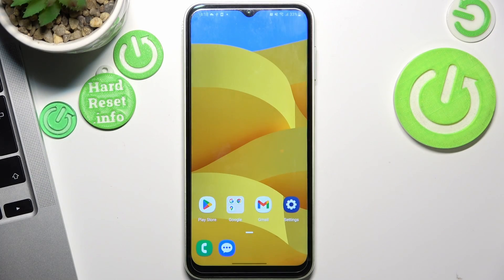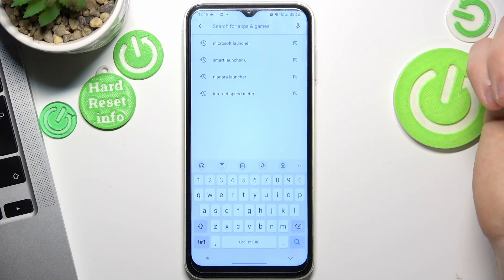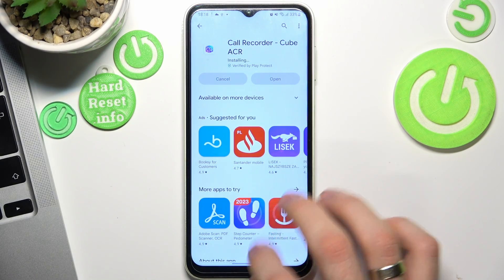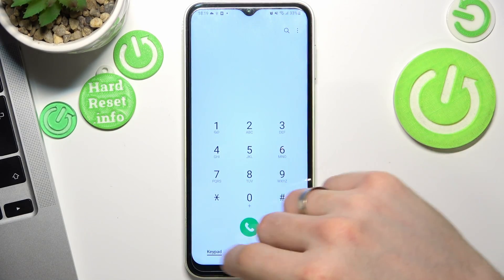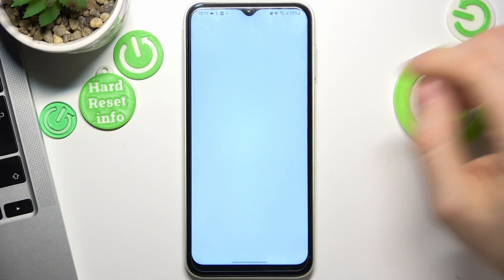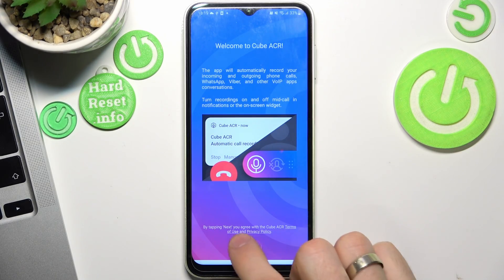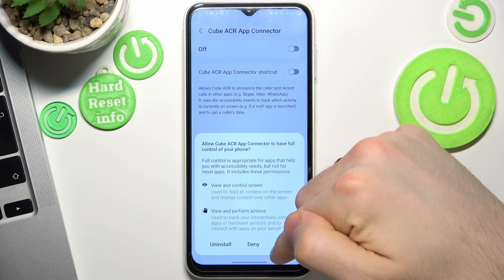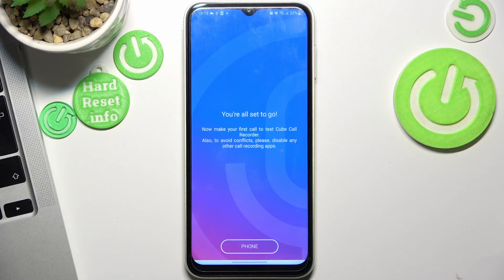How to Record Calls on SAMSUNG Galaxy A14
Find out more info about SAMSUNG Galaxy A14:
Hi! Today we would like to show you how to record calls on your SAMSUNG Galaxy A14. Call recording is a very useful tool for many reasons, so if you need to save calls, we will show you how to install Call Recorder on your phone and how to use it. Visit our YouTube channel if you want to know more about SAMSUNG Galaxy A14.

How to record calls on SAMSUNG Galaxy A14? How to install Call Recorder on SAMSUNG Galaxy A14? How to download Call Recorder on SAMSUNG Galaxy A14?